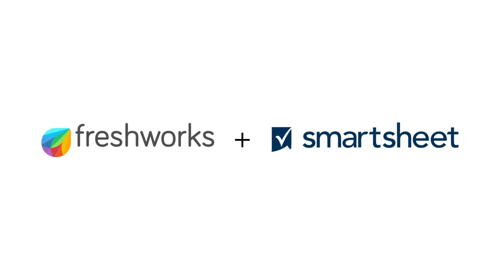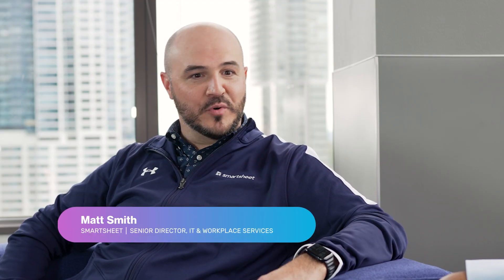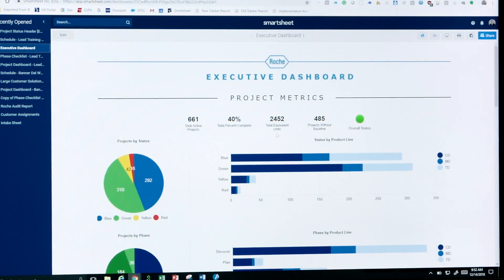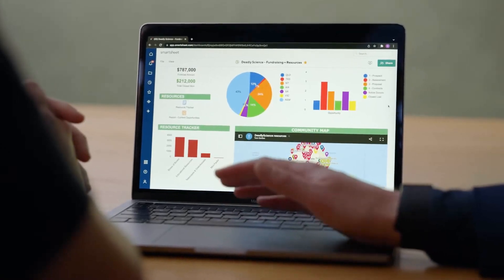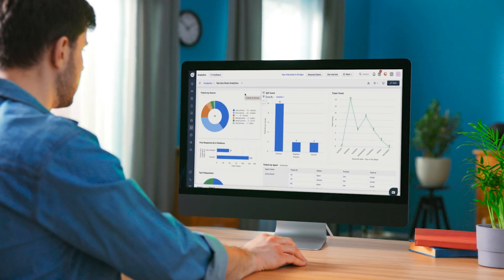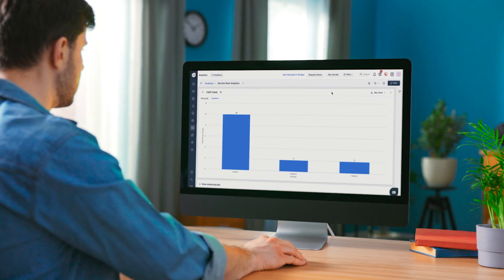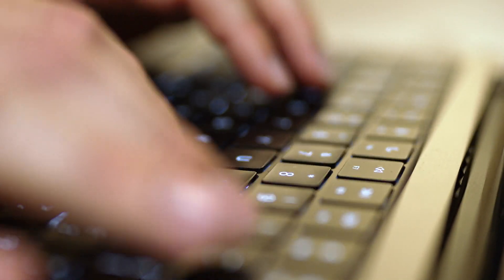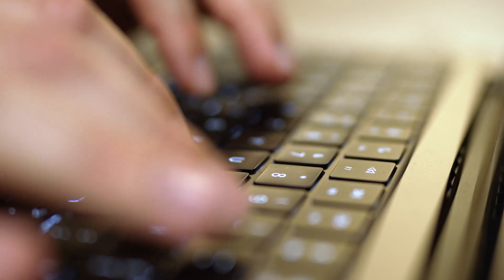Customer Spotlight: Smartsheet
Multiple teams scaled their opertions with just one software. Choosing Freshwork's ITSM software was a "smart" move by SmartSheet.

Learn how our customers are driving growth with Freshworks